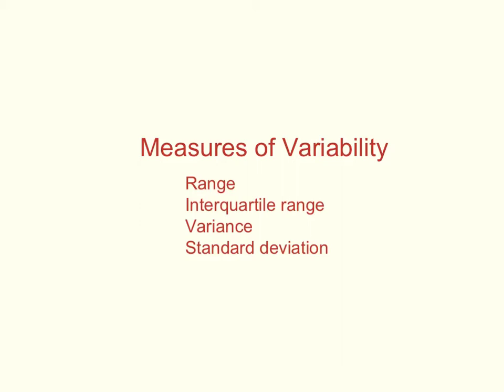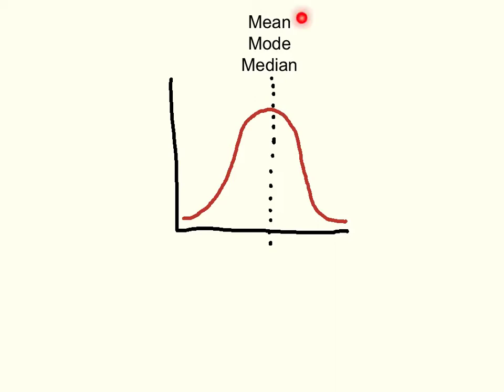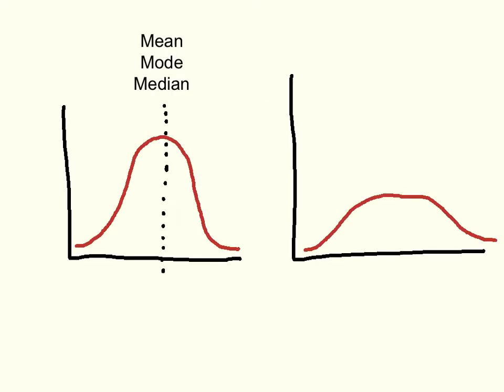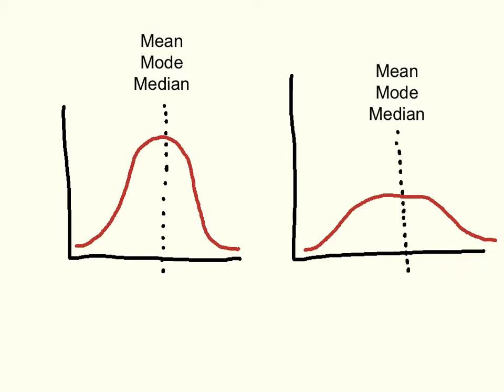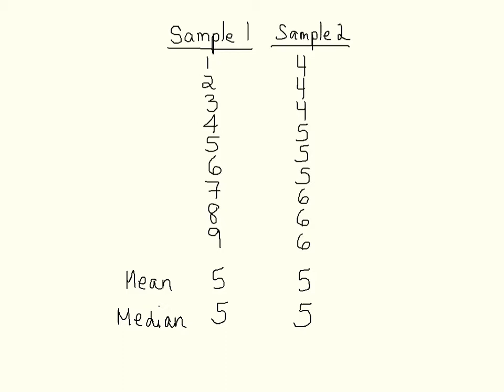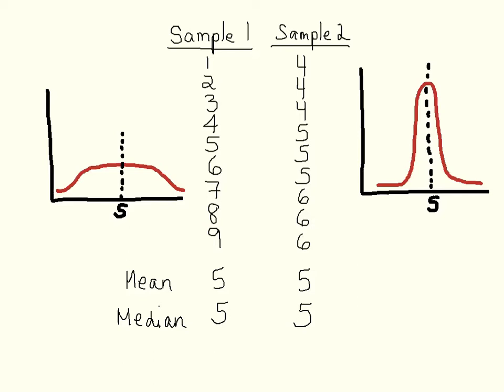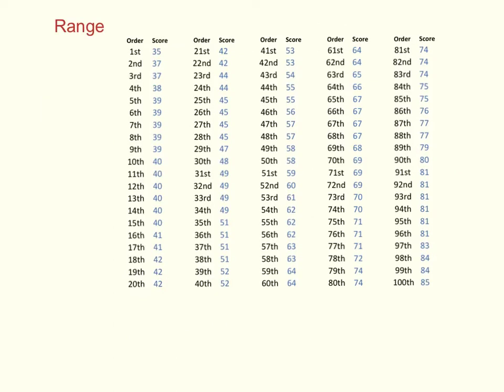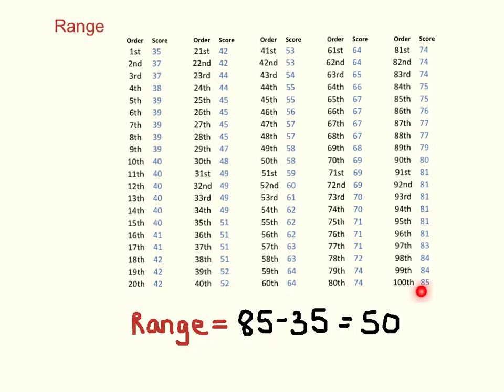Measures of variability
Range, interquartile range, variance, standard deviation